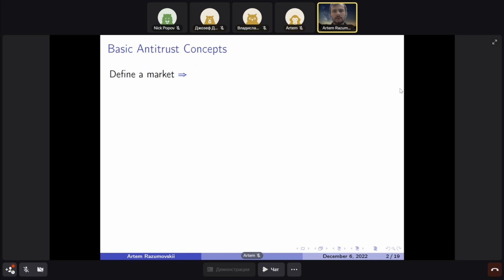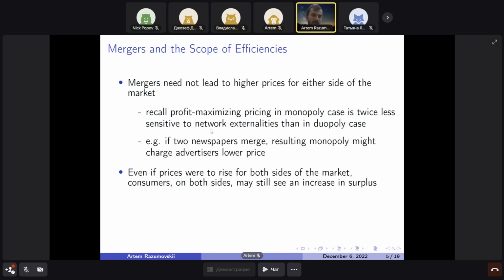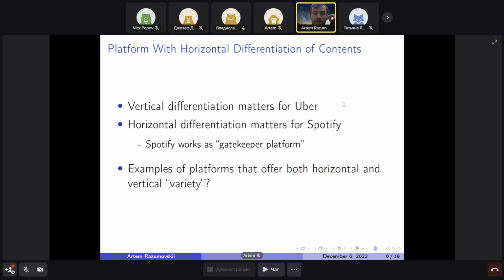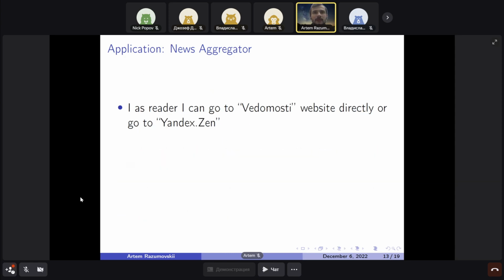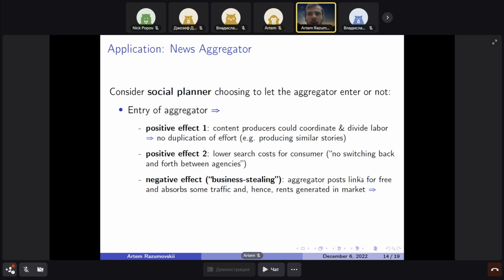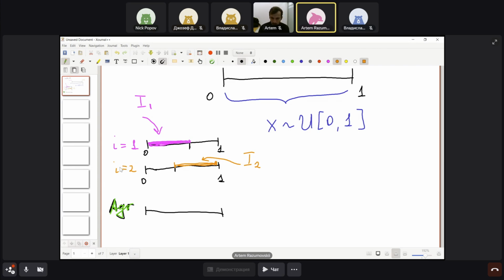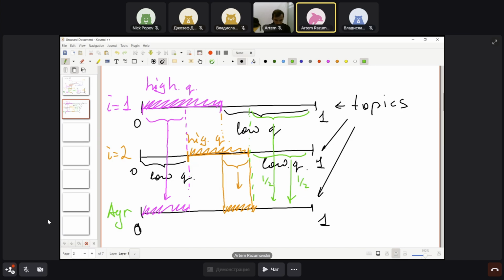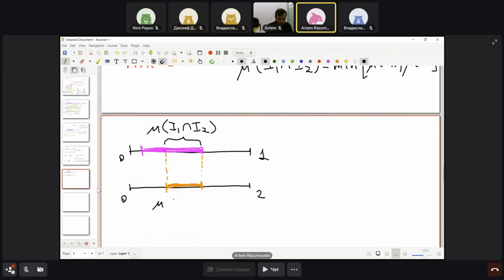Two-sided markets, Seminar 7 (09.12.22)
Topic - Basic antitrust concept (Newspapers aggregator) , part 1.